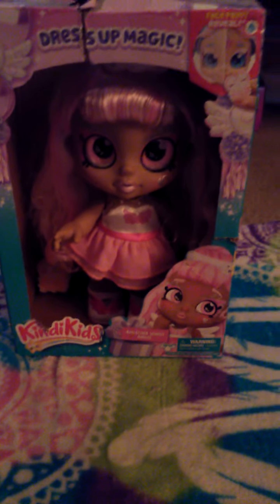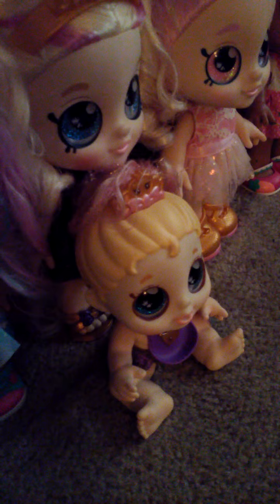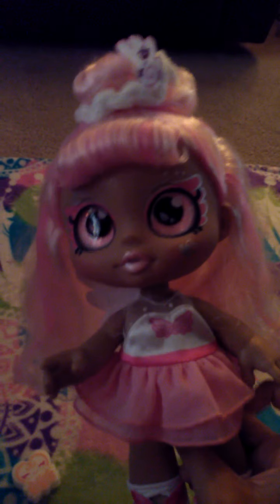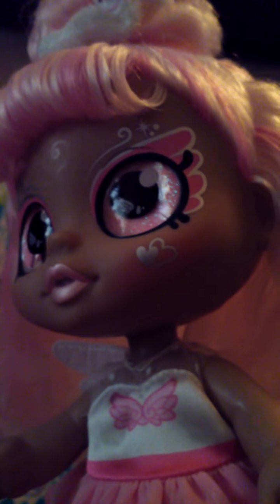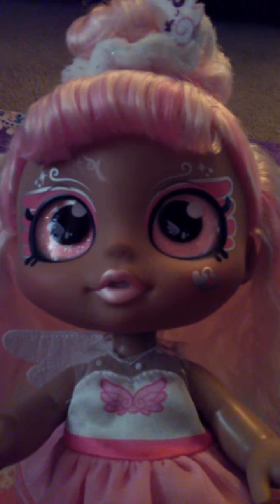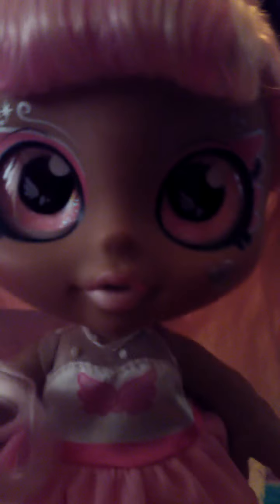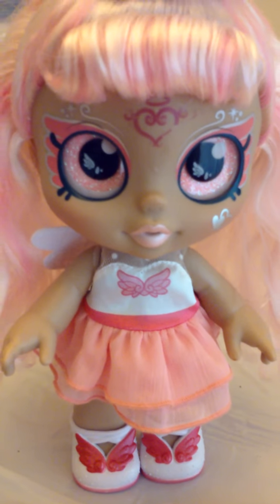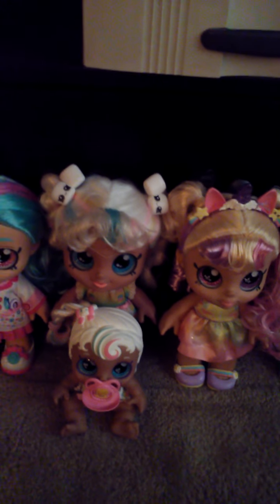Kindi Kids Dress-Up Magic Angelina Wings Doll Review!